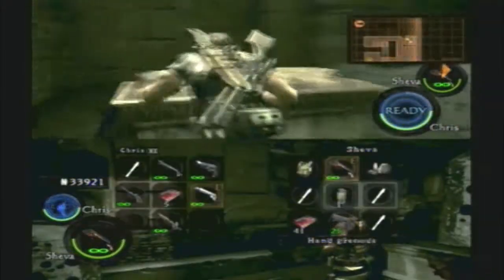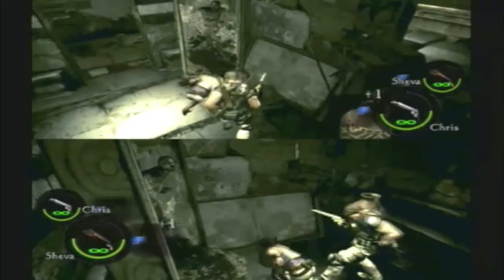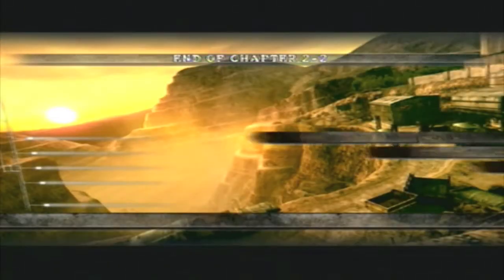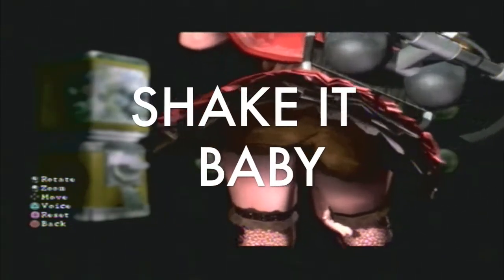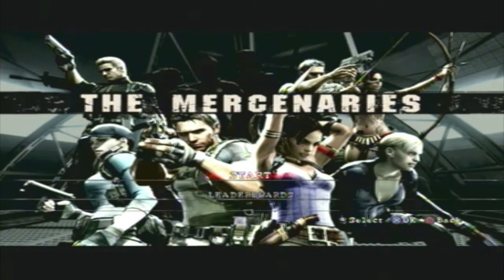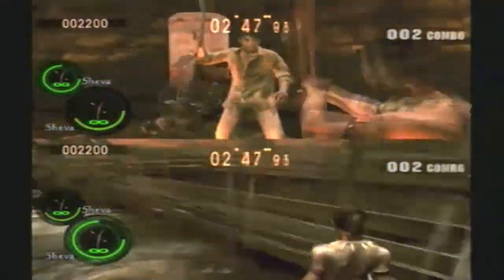Resident evil 5 Co-oP Heroes Ep. 5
Hey, guys this is the 5th episode of Co-oP Heroes! This time we have Resident evil 5